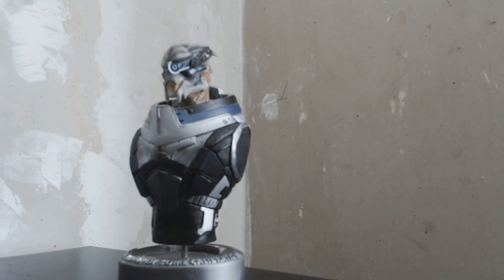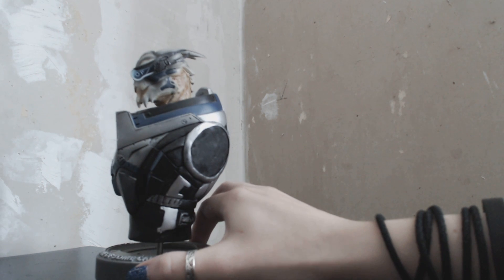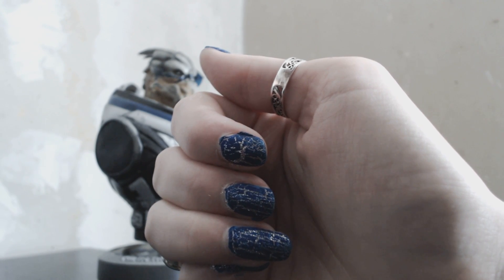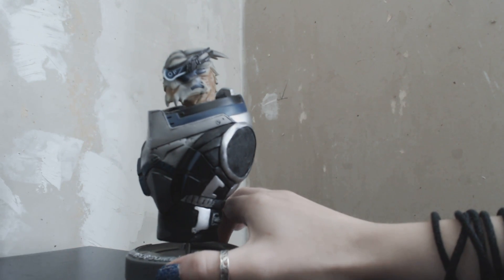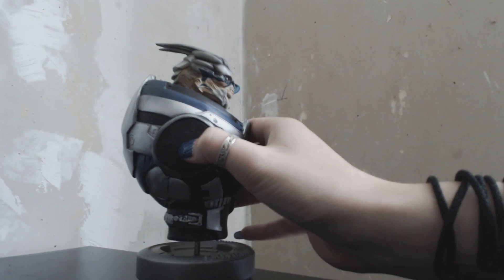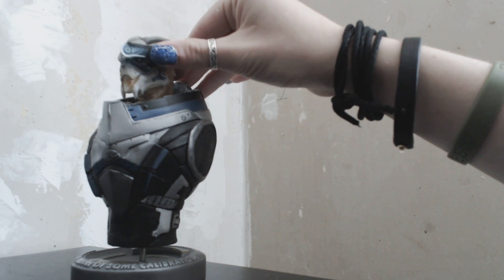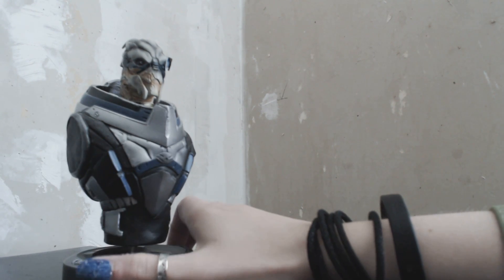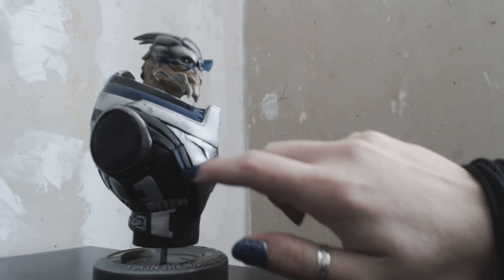***ASMR*** Show and tell with my Garrus figure, some scratching and tapping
Hey everyone! In this video I show you my Garrus bust from the Mass Effect game series. I talk a bit about his character and scratch on tap on the surface.

Oh and this is the camera I'm using, the Logitech HD Pro Webcam C920